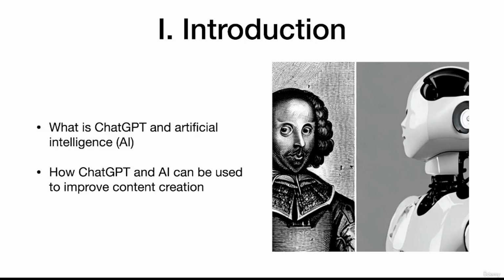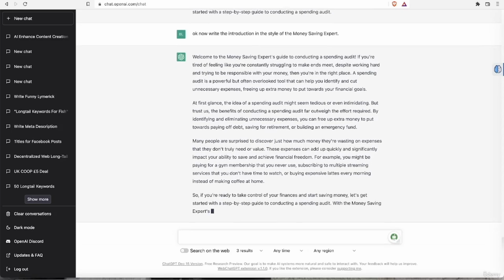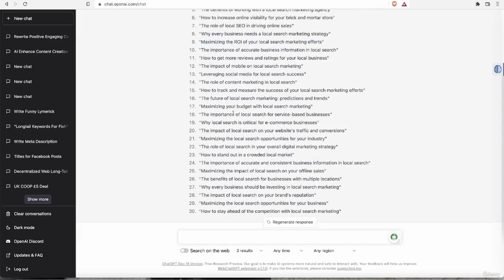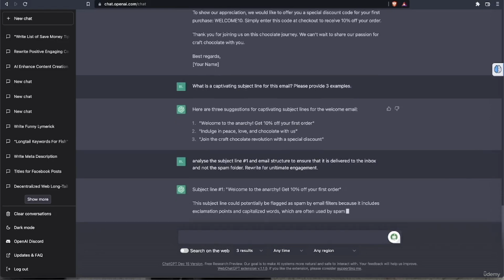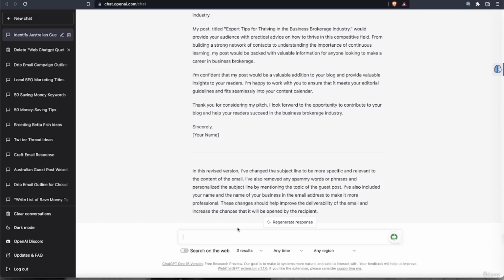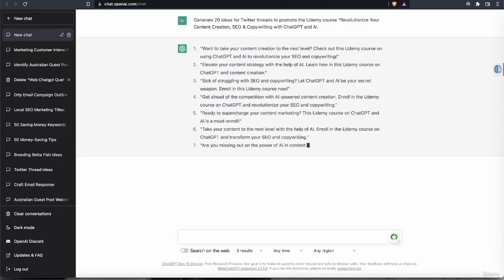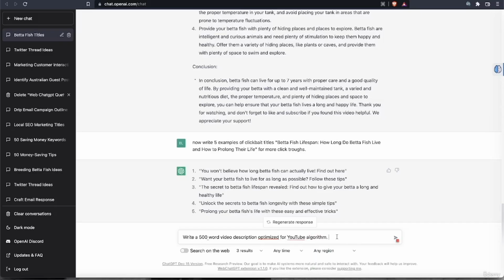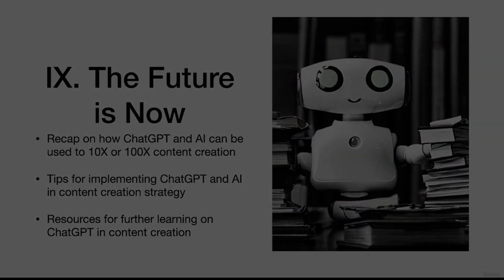Turn AI Into Your Content Machine: Create Blogs, Social Posts, Emails, Videos & More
What if AI handled your content creation while you focused on growth?

In this in-depth course, you’ll learn how to turn ChatGPT and modern AI workflows into a full-scale content engine. No fluff. No theory. Just real, repeatable systems you can use immediately.

Inside this training, you’ll discover how to:

Use ChatGPT from the ground up, even if you’re brand new

Create high-quality blog posts in minutes instead of hours

Generate scroll-stopping social media posts on steroids

Build complete email sequence campaigns that actually convert

Create guest posts at scale without sounding generic

Use AI for HARO reporting and authority backlinks

Write engaging Twitter threads that spark clicks and shares

Generate YouTube video scripts that keep viewers watching

Tie everything together into a repeatable AI-powered content system

This course is designed for creators, marketers, business owners, and sellers who want more output, better content, and less burnout.

The top eBay sellers aren’t working harder. They’re using AI.
 does the heavy lifting for you.